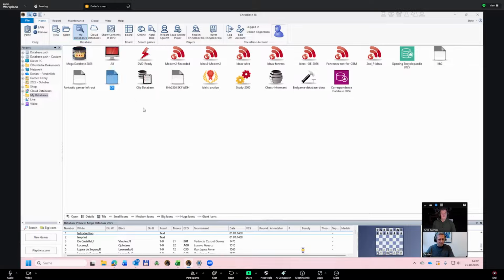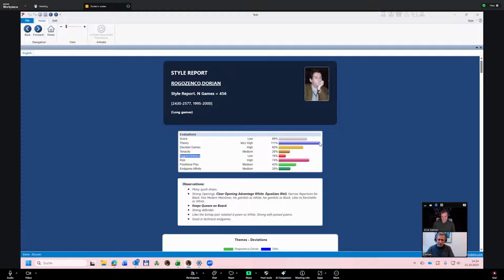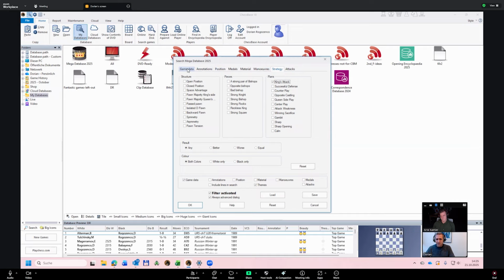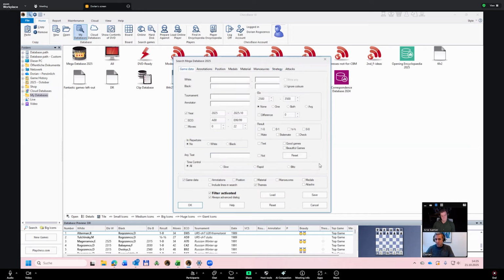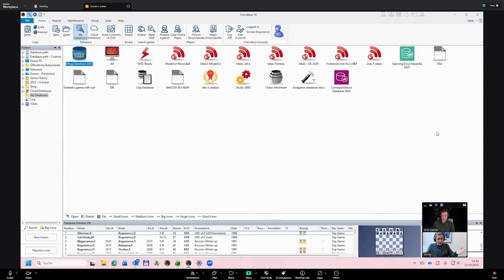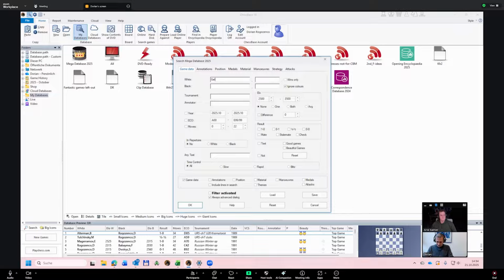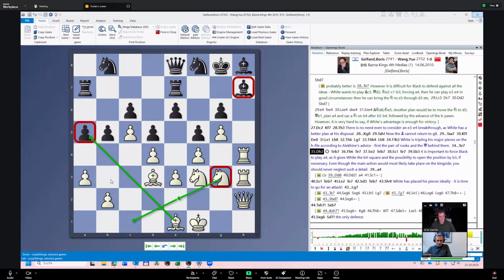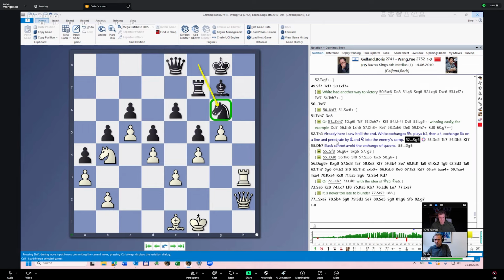How to coach with ChessBase - Dorian Rogozenco: Master Your Chess with ChessBase Tools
🔽🔽🔽 MASTER YOUR CHESS WITH CHESSBASE TOOLS INFORMATION 🔽🔽🔽

GM Dorian Rogozenco explains how coaches can use ChessBase to analyse and improve both their students’ and their own games. By creating a database of a player’s games and generating a Style Report, one can quickly identify strengths and weaknesses—such as low aggressiveness or strong theoretical play. Using the search mask in the Mega Database, coaches can then find instructive games that target specific themes (like king attacks or positional play) and build customized training material.

Rogozenco emphasizes combining personal experience with ChessBase’s tools to create effective, theme-based lessons that develop a player’s strategic understanding and practical skill.

Did you like the video? Awesome! It helps tremendously if you leave a 👍 "Like", or even better, forward the video to someone who loves chess as much as you do 🤞!